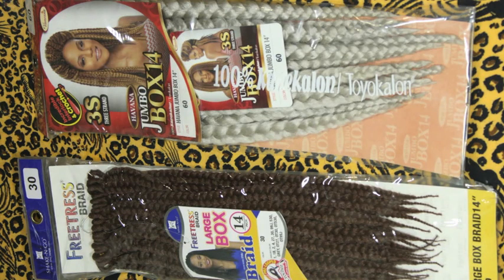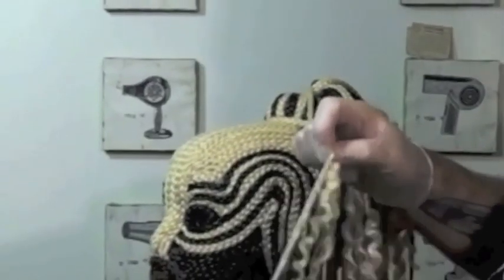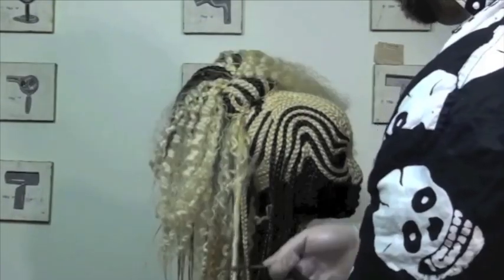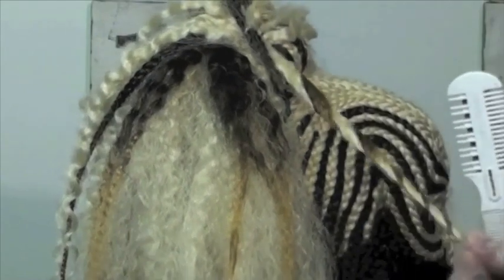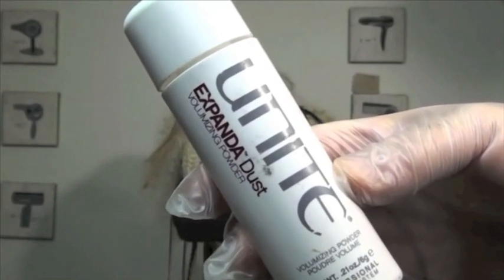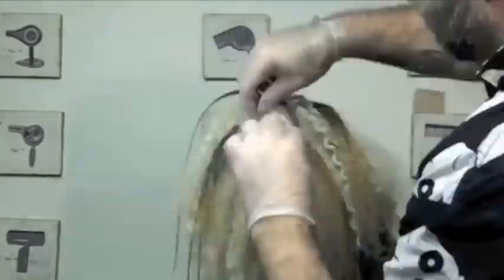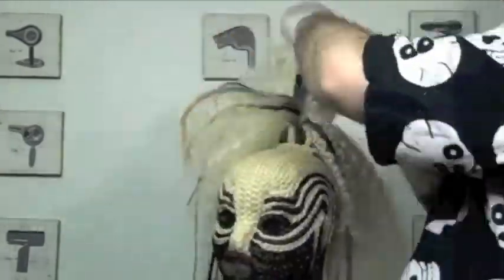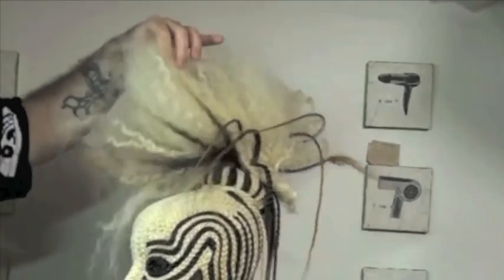HOW TO ACHIEVE TEXTURE AND VOLUME WITH BRAIDS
COVER PHOTO-
Texture and volume braid technique on
@oddfreckles for
Editorial by @dennistejero
Styled @n.c.sweet
Hair by @hairbywadelee
Makeup by @jezzhill